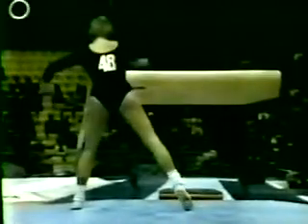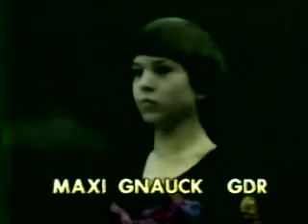1981 Worlds - EF - Part 1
BBC Coverage of the 1981 World Gymnastics Championships